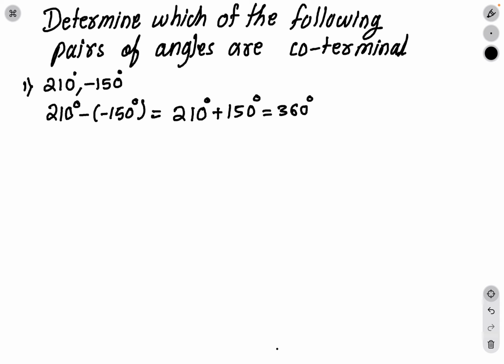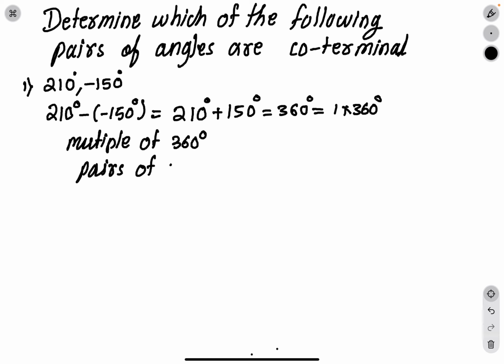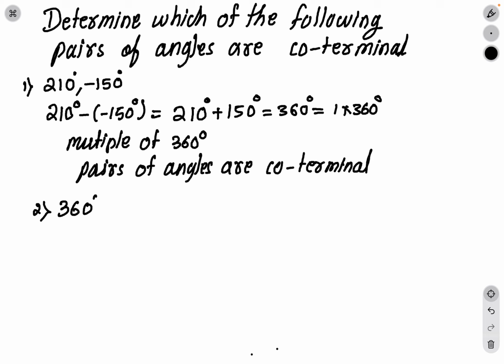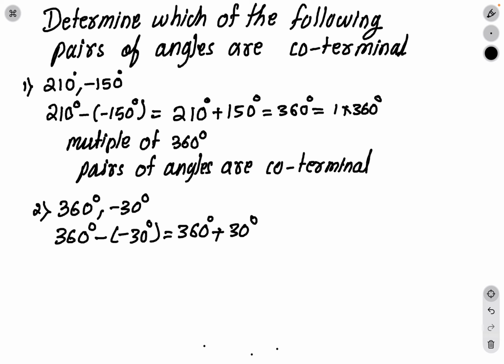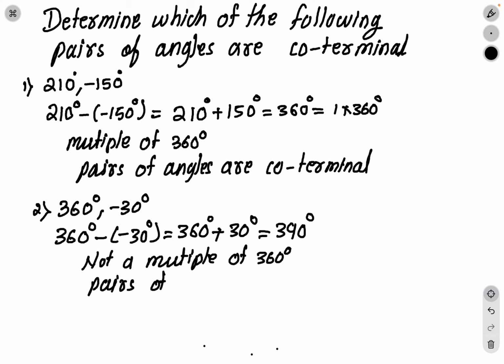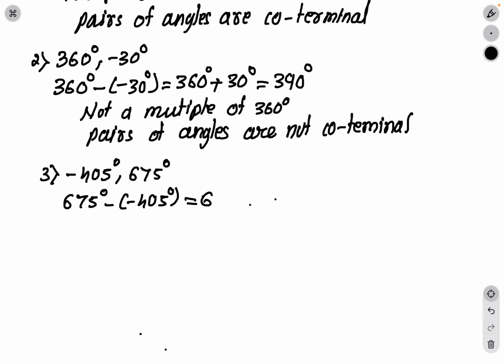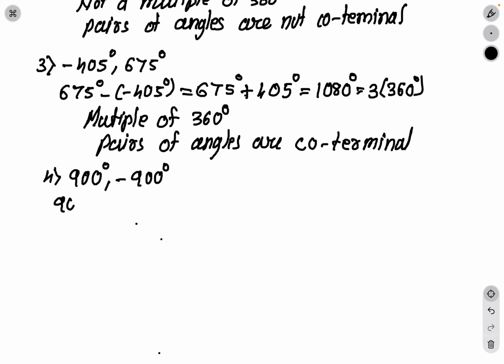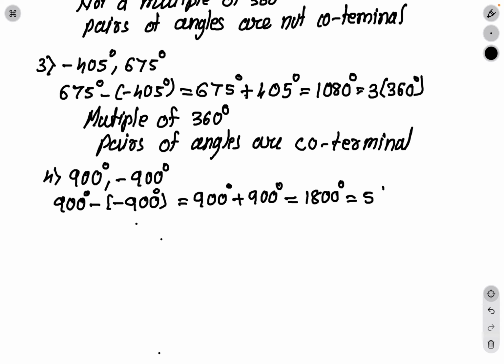Determine which of thefollowing pairs are co-terminal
Determine which of the
following pairs  are co-terminal
units and measurement class 11
angle and it's measurement class 11
angle and it's measurement class 11 explanation
measurement and angle class 11
angle and it's measurement class 11 full chapter
angle and it's measurement lecture